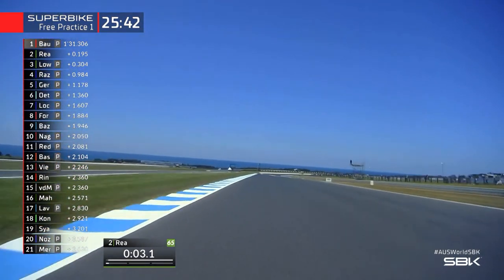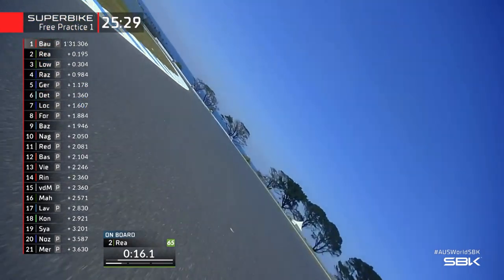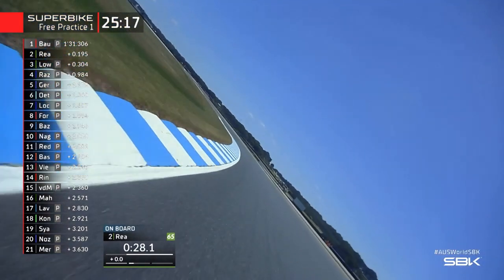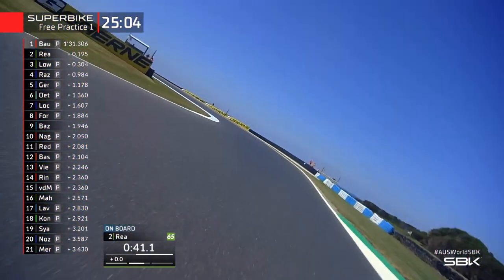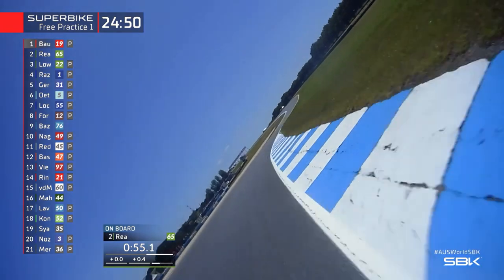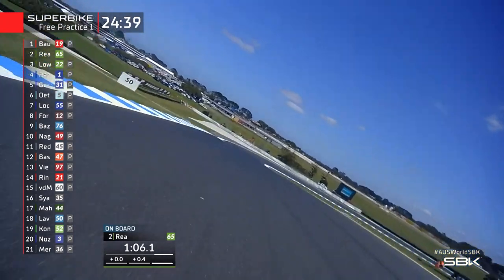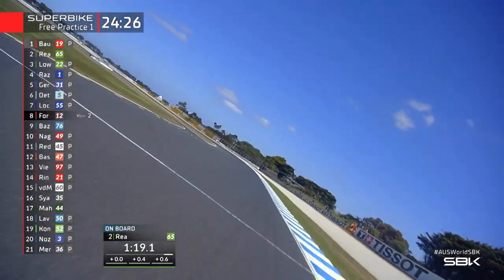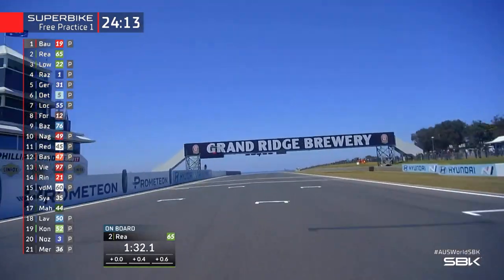Surfing the turns of Phillip Island with Jonathan Rea 🏄‍♂️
A breathtaking ride in paradise ✨

Enjoy a full lap onboard with Jonathan Rea as he surfs the turns of Phillip Island 🌊